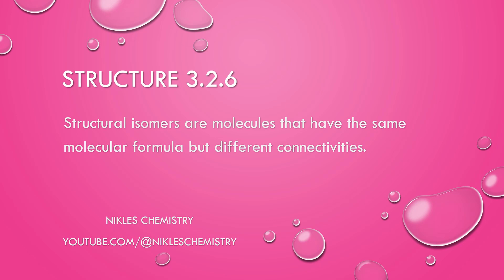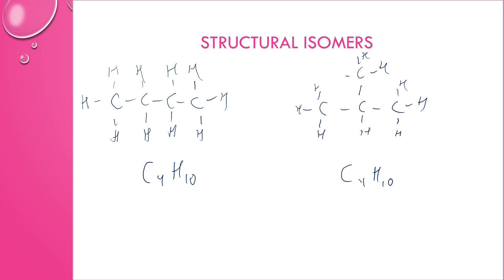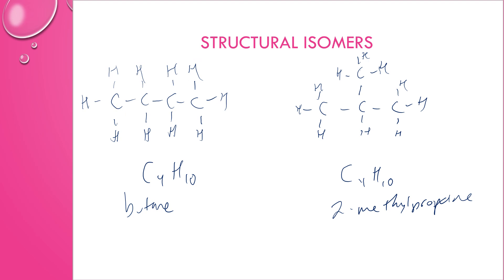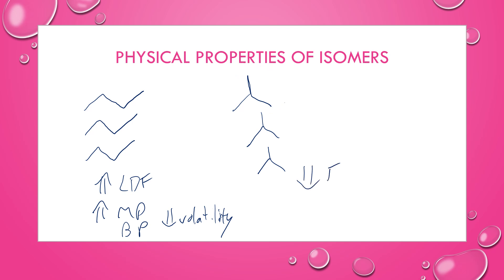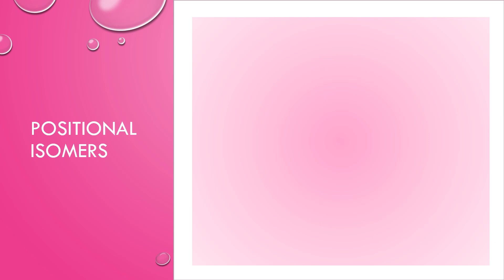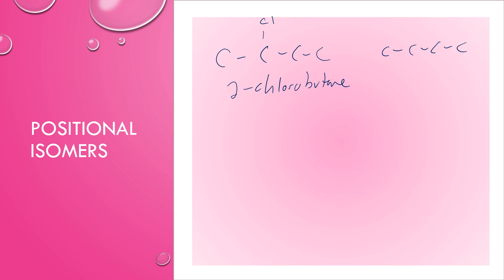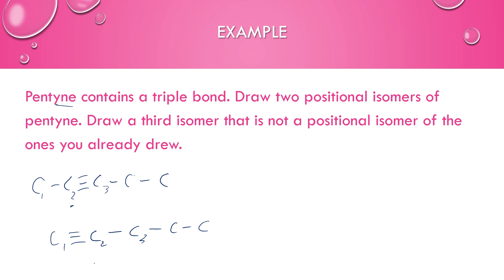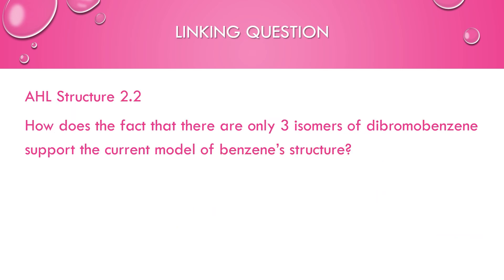IB Chemistry SL/HL - Structure 3.2.6 - Structural Isomers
Structural isomers are molecules that have the same molecular formula but different connectivities.